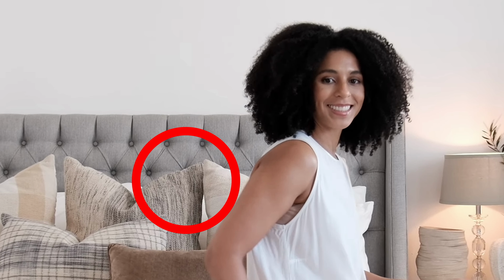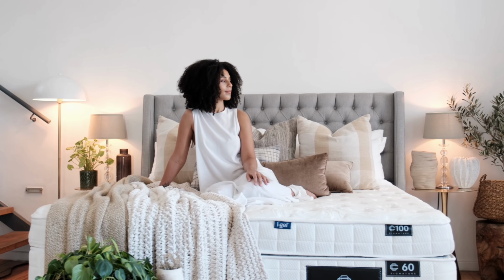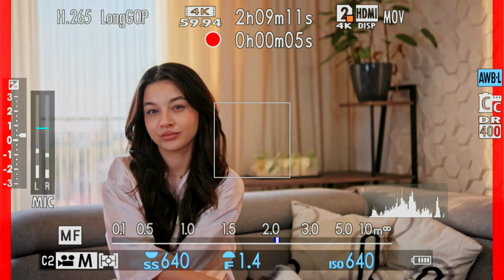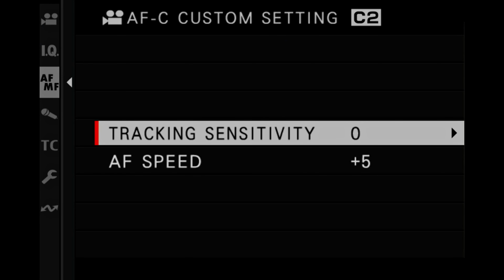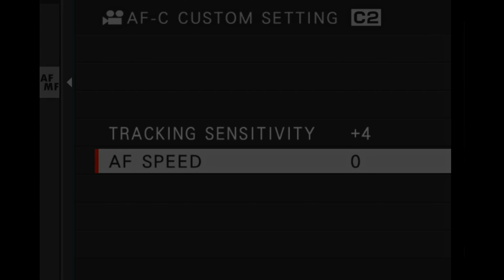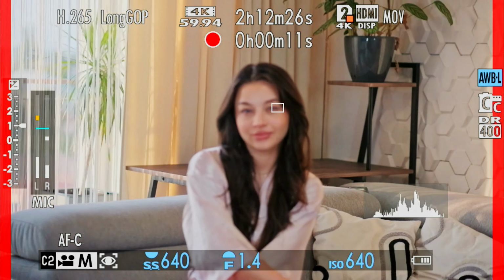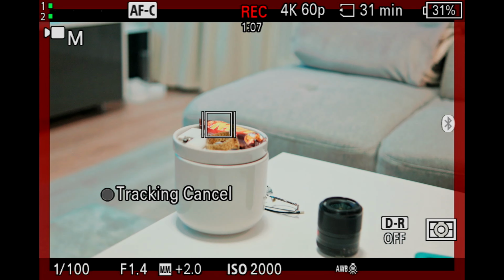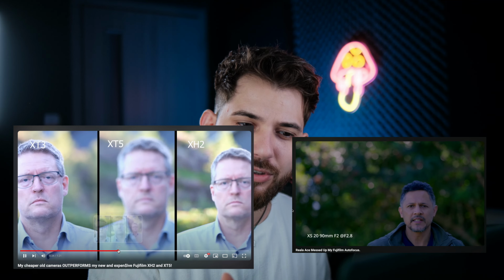Fujifilm Fanboys #2 Autofocus issue (It's the person behind the camera )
00:00 Cinematic Intro
00:24 Fanboy advice
01:51 Good autofocus example
03:51 Testing fanboy advice
08:18 Nice footage
08:52 Drill